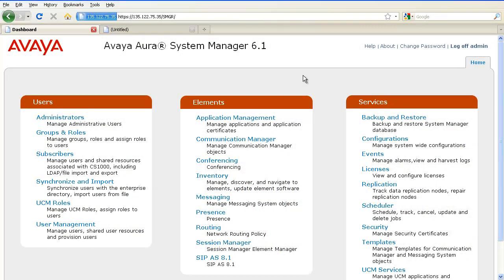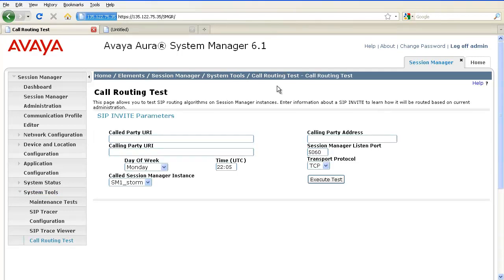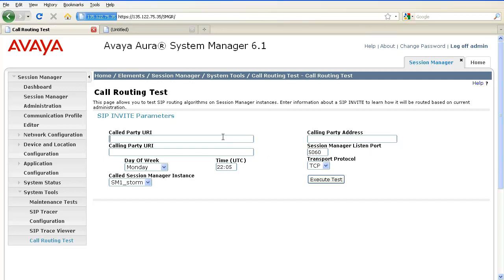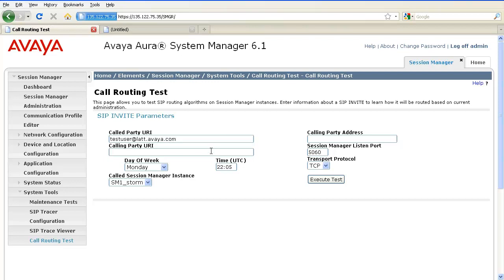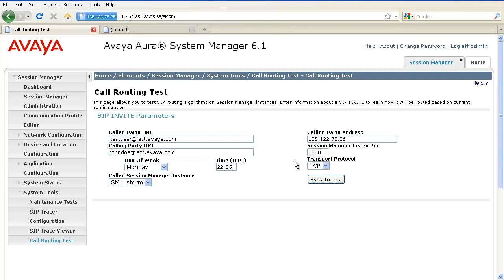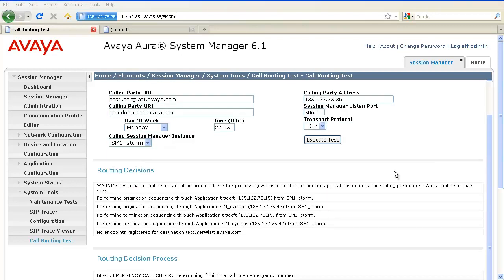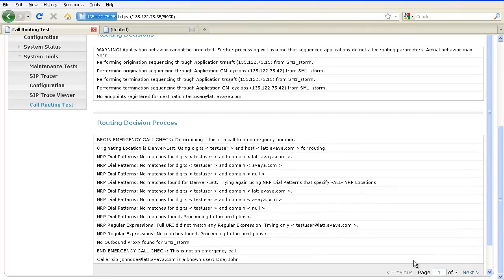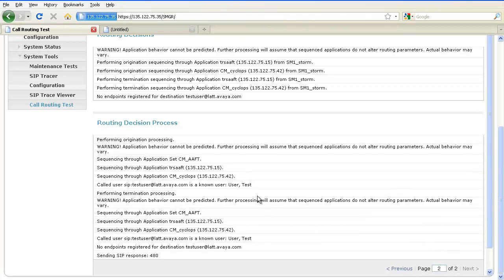Call Routing Test in Avaya Aura Session Manager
This video demonstrates how to perform call routing test in Avaya Aura Session Manager which is basically used to test routing of a SIP invite based on the routing algorithms defined in Session Manager. Produced by Bhavya Reddy.